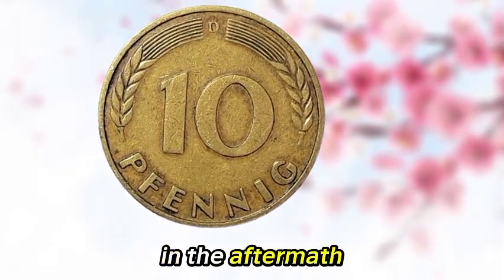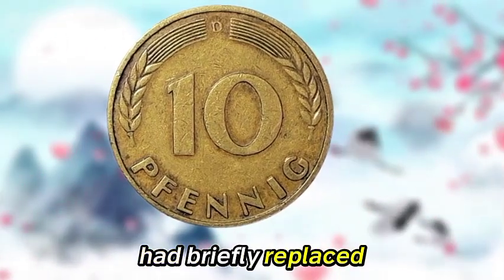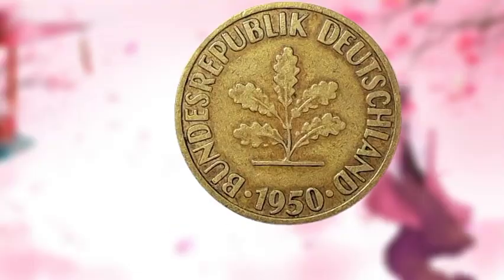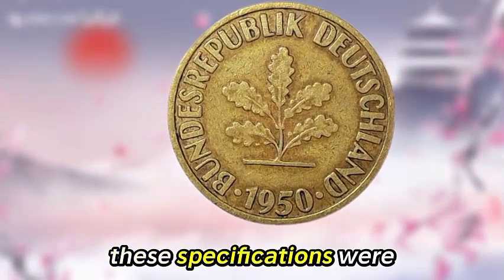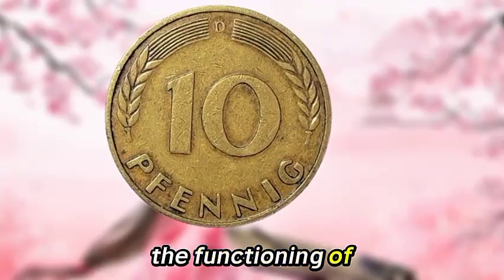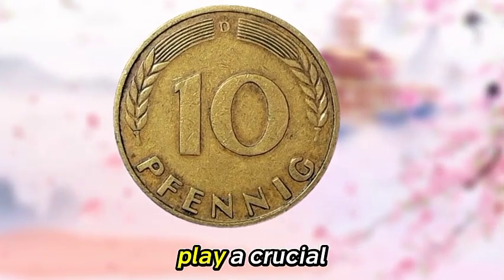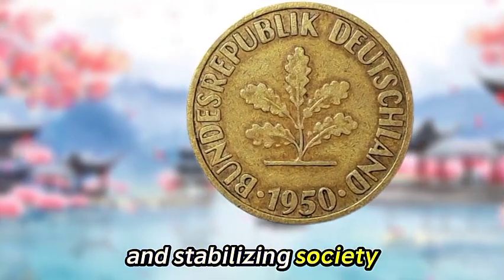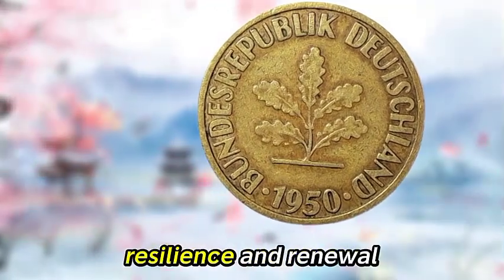Rare 1950 Germany 10 Pfennig “D” Coin Worth & Story Uncovered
1950 D 10 Pfennig Coin Explained | Hidden German History Revealed

1950 Munich Mint 10 Pfennig Coin Value, Errors & Secret Details

This tiny 1950 D 10 Pfennig coin from West Germany carries a story far bigger than its size suggests. Hidden behind its simple design lies the powerful history of a nation rebuilding itself after World War II, stepping into a new era of stability, democracy, and economic transformation.

In this deep numismatic documentary from Coin Market Insider, we uncover the full story behind the 1950 Munich Mint “D” 10 Pfennig coin, designed by Adolf Jäger and issued during the early formation of the Federal Republic of Germany. At first glance, it appears to be an ordinary circulation coin, but its oak leaf design and grain ears symbolize strength, renewal, and agricultural recovery during one of Europe’s most critical rebuilding periods.

You will discover how post-war Germany’s economy shaped the creation of this coin, why zinc was used instead of traditional metals, and how the Munich Mint played a key role in mass production during the early Deutsche Mark era. We also break down the coin’s specifications, historical context, mintmark significance, and its role in everyday life during Germany’s economic recovery.

Collectors today value this coin not only for its affordability but for its historical importance. While most examples remain common in circulated condition, high-grade specimens and mint-state survivors are becoming increasingly difficult to find due to zinc corrosion over time. We also explore collectible varieties, potential minting errors, strike variations, and what makes certain examples more desirable in today’s numismatic market.

Whether you're a beginner coin collector or an advanced numismatist, this detailed breakdown reveals everything you need to know about the 1950 D 10 Pfennig coin, including its value, rarity factors, and long-term collector demand.